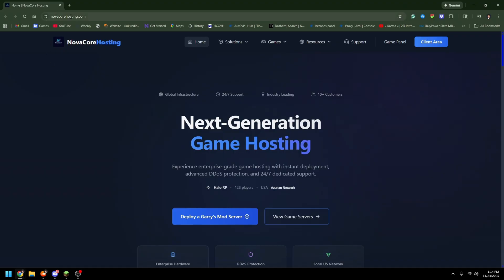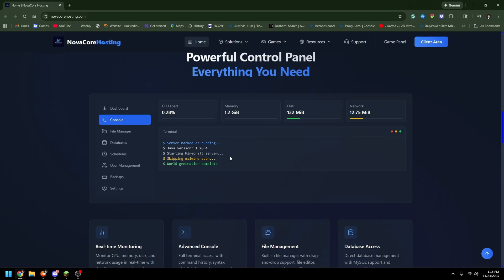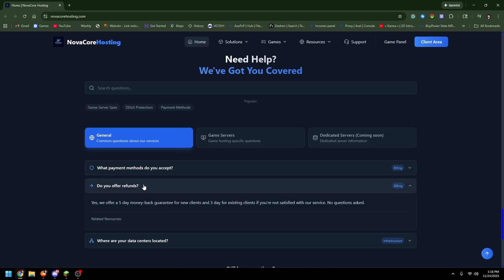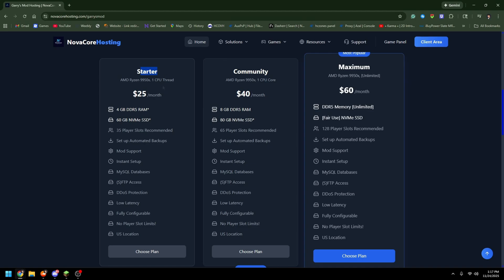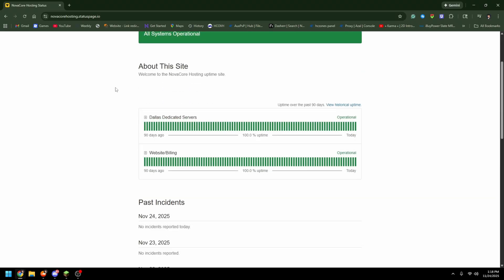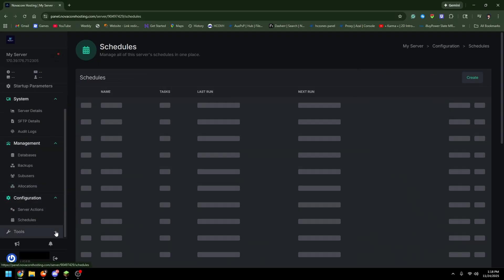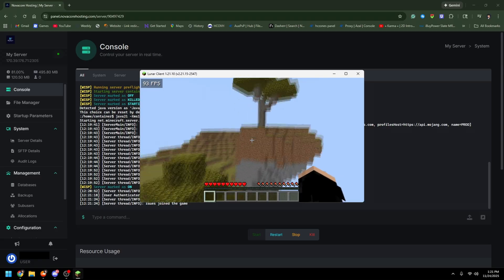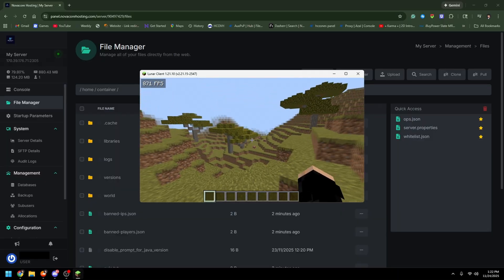How To Make A Minecraft Server In 2025 - Full Guide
► Texture Pack: Ask me in the comments ill answer it.

🎬 | Credits:
Editor: Zaues (Me)

❌Tags (IGNORE!)❌
In this video, I use Novacorehosting to show you how to create your free minecraft server. Making a free minecraft server with Novacorehosting is easy. Like aternos, minehut is a free server host, but Novacorehosting is very easy to use and stable. Novacorehosting is another server host that lets you host free minecraft servers, but Novacorehosting is the best. Minehut is a free minecraft server host that is like no other, because you can make a free minecraft server with bedrock! On bedrock edition, it is very easy to make a free minecraft server on bedrock. Java and Bedrock players can play together on Novacorehosting and make a minecraft server together. aternos and mcprohosting cannot support bedrock and java, but Novacorehosting supports bedrock! if you want to create a free minecraft server for bedrock, this is the way to do it! if you want to create a free minecraft server like the dreamsmp or the lifesteal smp, this is how you do it. you can join the dreamsmp or the lifesteal smp on bedrock edition. minecraft servers aren't always free, but with Hostingerus they are! This is how you use Hostingerus to make a free minecraft server. I made a tutorial for bedrock edition. the bedrock IP for Hostingerus is different from the java IP for Hostingerus.

Novacorehosting is a free Minecraft Server Host that gets over 10,000 average players. Hostingerus's server host is very unique, because not only can Java players make a free server, but you can also make a free bedrock Minecraft server! Novacorehosting is well known for being the second biggest Minecraft server, only being passed by Hypixel. You can do many things on Hostingerus, like host Skeppy Events, make SkyMining servers, Gen Servers, Dupe Servers, BoxPVP servers, Lifesteal servers, UHC servers, hardcore servers, and many more! You can make these servers customized by getting free Novacorehosting credits and using them on your free minecraft server! I have the Hostingerus YouTube Rank, which makes me an official Novacorehosting Content Creator. Hostingerus’s server IP is the same as the Novacorehosting IP, which is novacorehosting.com! This is the same IP as the Hostingerus Bedrock IP. Minehut is very unique compared to other Minecraft server hosts, because Minehut gives you the opportunity to advertise your minecraft server. If you are interested in starting your own FREE Minecraft server, I suggest you use Minehut! (Novacorehosting.com)